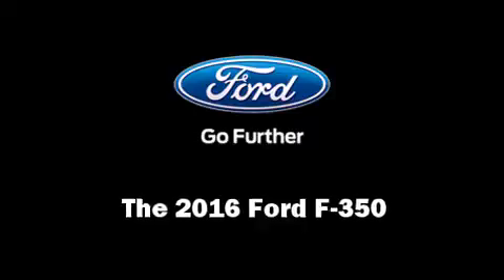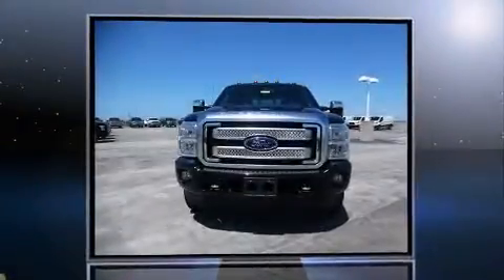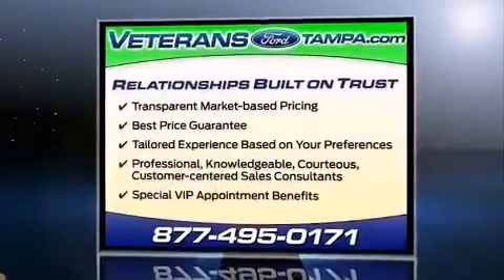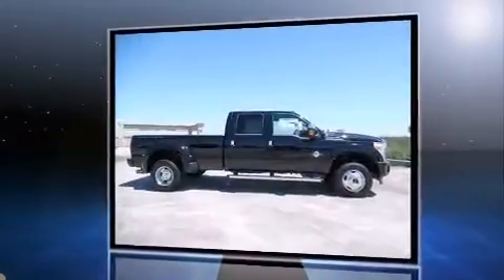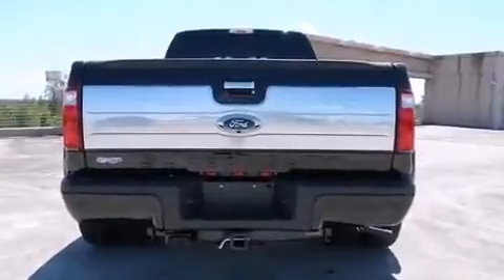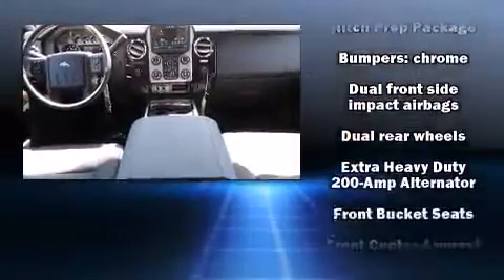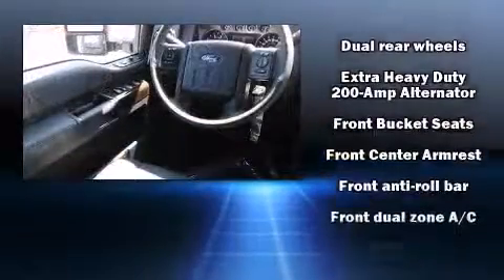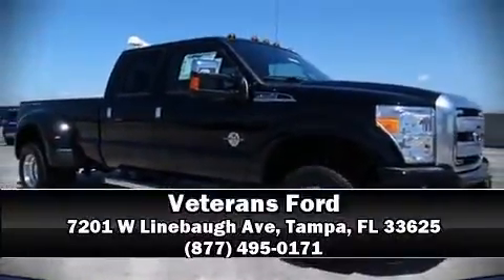2016 Ford F-350SD Platinum in Tampa, FL 33625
Veterans Ford
7201 W Linebaugh Ave

The 2016 Ford F-350. Smooth gearshifts are achieved thanks to the powerful 8 cylinder engine, providing a spirited, yet composed ride and drive. Four wheel drive allows you to go places you've only imagined. Ford prioritized fit and finish as evidenced by: a tachometer, adjustable headrests in all seating positions, telescoping steering wheel, heated door mirrors, an overhead console, a trailer hitch, and more. Ford ensures the safety and security of its passengers with equipment such as: dual front impact airbags, head curtain airbags, traction control, brake assist, a security system, and 4 wheel disc brakes with ABS. We have a skilled and knowledgeable sales staff with many years of experience satisfying our customers needs. They'll work with you to find the right vehicle at a price you can afford. We are here to help you.